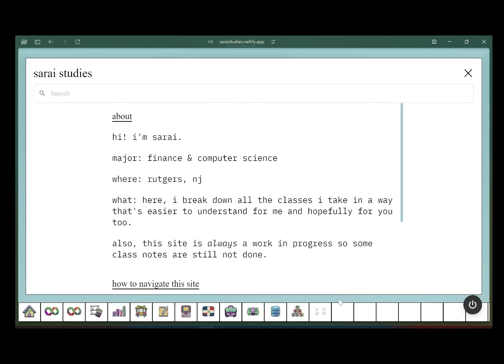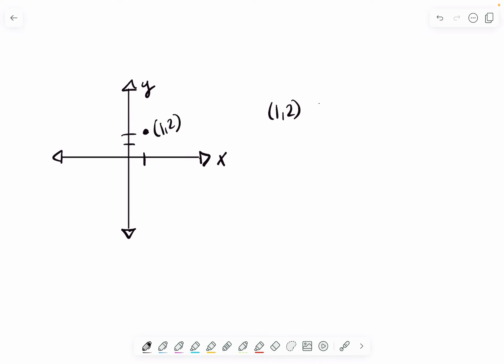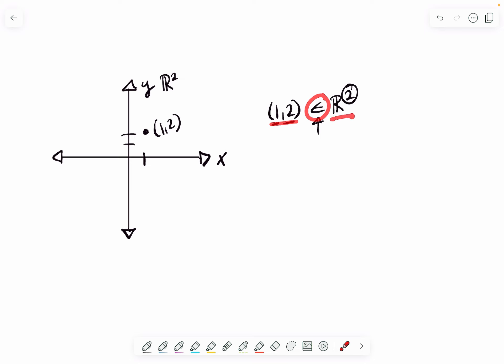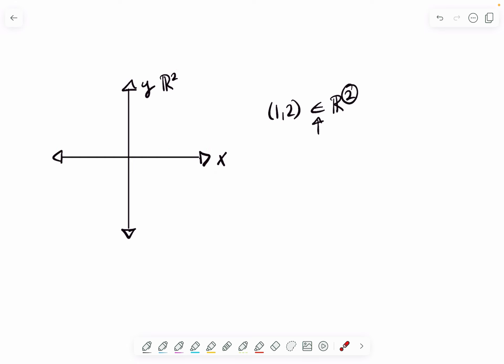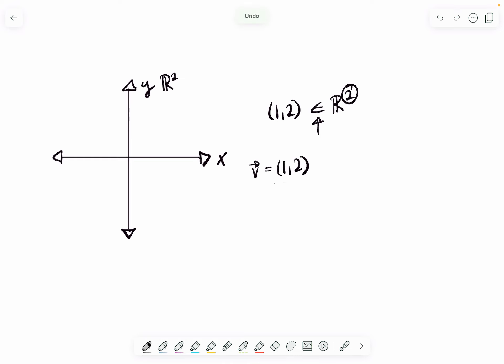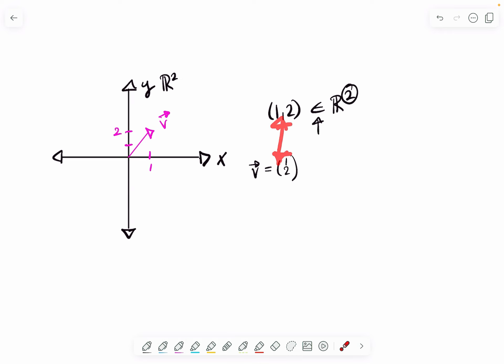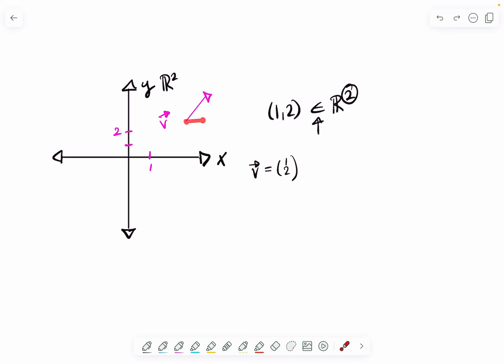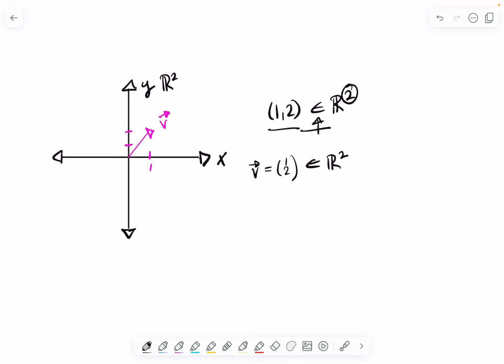Transition from a Coordinate Point to a Vector | Linear Algebra RU 01:640:250